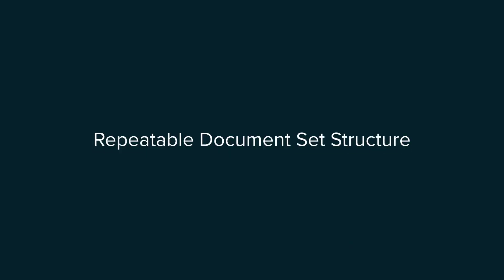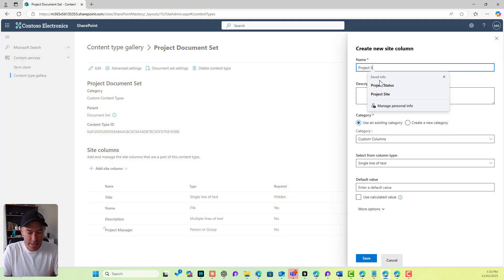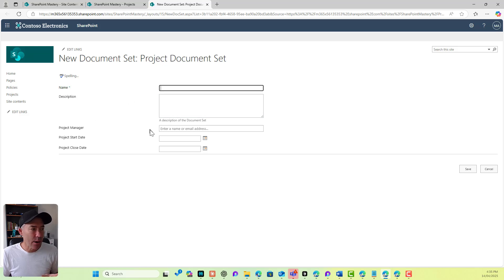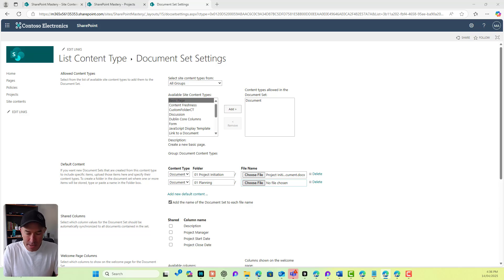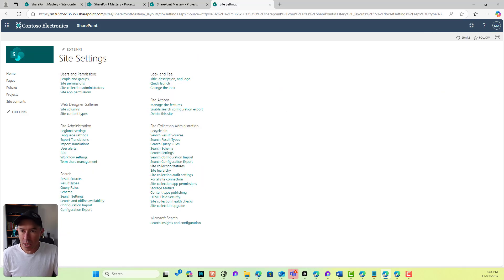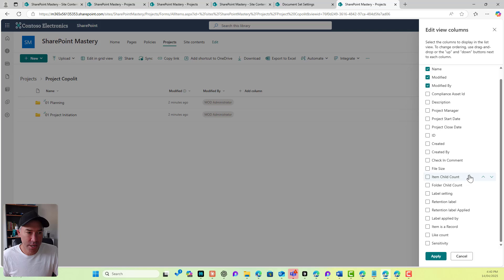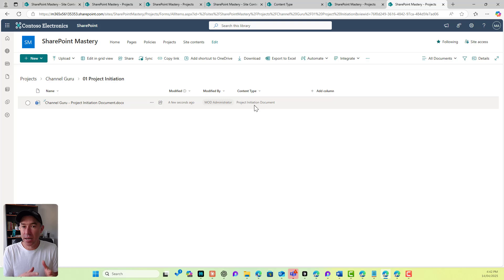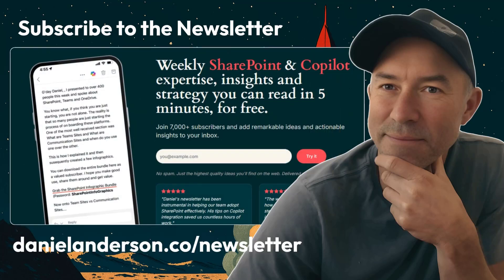How to Create Automated Project Templates in SharePoint Using Document Sets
Learn how to create automated project templates in SharePoint using Document Sets! In this tutorial, you'll discover how to set up customized structures with folders and default documents that can be replicated with just one click every time you create a new project.

🔍 TIMESTAMPS:
0:00 - Introduction
0:35 - Enabling Document Set Features
1:00 - Creating a Custom Content Type
2:00 - Adding Metadata Fields to Project Document Sets
2:58 - Setting Up a New Project Library
3:30 - Enabling Content Type Management
4:00 - Adding Default Content to Document Sets
5:00 - Creating Folder Structure inside Document Sets
6:00 - Adding Template Documents to Folders
7:00 - Creating Project-Specific Document Types
8:35 - Customizing Project Document Metadata
9:35 - Testing Your Single-Click Project Setup
11:00 - Pro Tips for Document Set Management

💡 This SharePoint technique helps you:
- Save hours of repetitive setup time
- Ensure consistent project documentation
- Automate folder structures across your organization
- Customize metadata for different document types